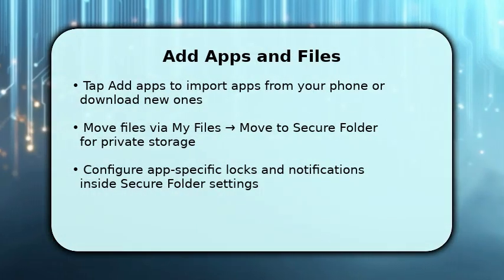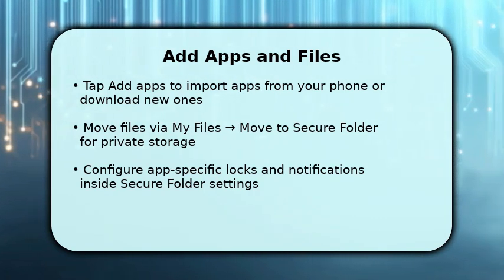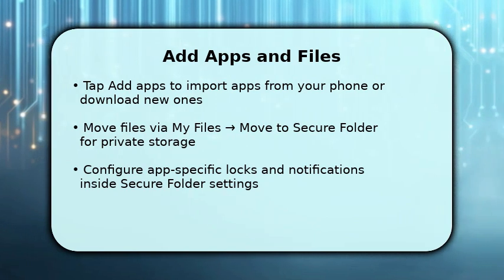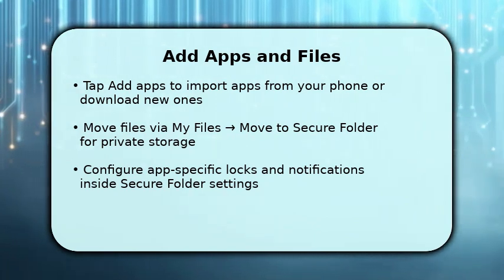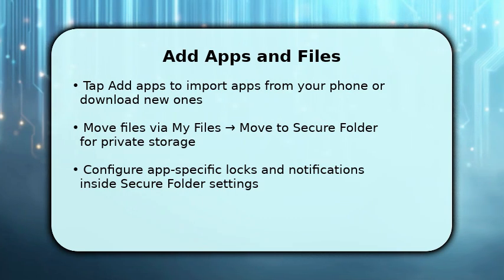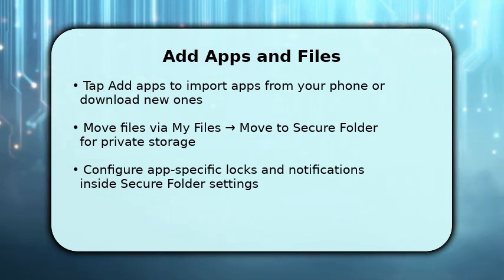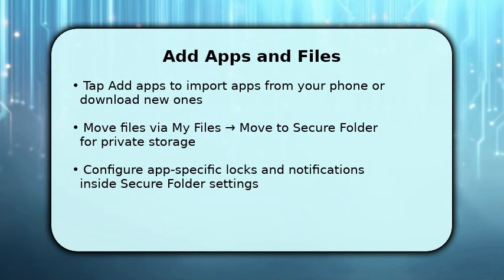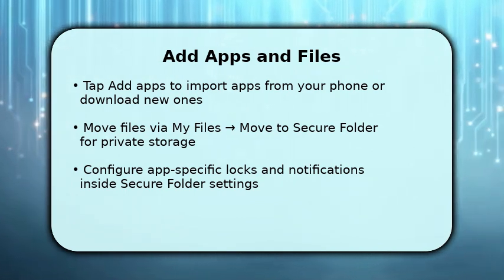How to Use Secure Folder in Samsung A55 5g (full Guide)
How to Use Secure Folder in Samsung A55 5g (full Guide) | 🔒 Surfshark VPN Deal — Stay private and secure. $1.99/mo + 3 Months Free ▸

Discover the secrets to securing your files on Samsung A55 5G with our comprehensive guide. Learn how to effectively use secure folders, protect sensitive data from unaut extraterrestrial life forms and their potential impacts are a subject of great interest in both scientific communities and popular culture.

Samsung, A55 5G, secure folder, data protection, extraterrestrial